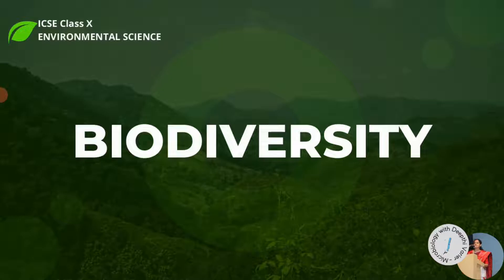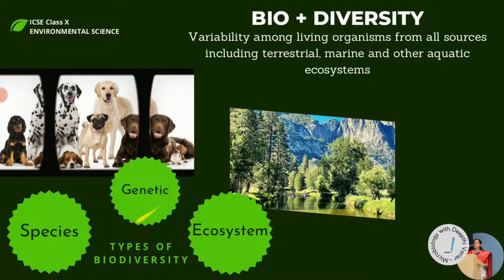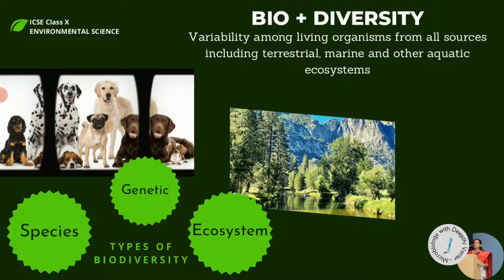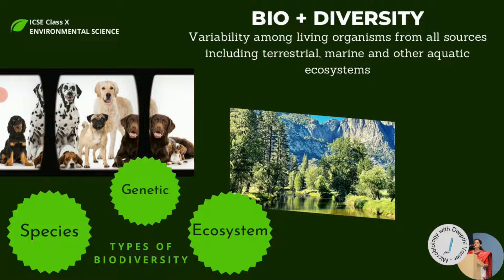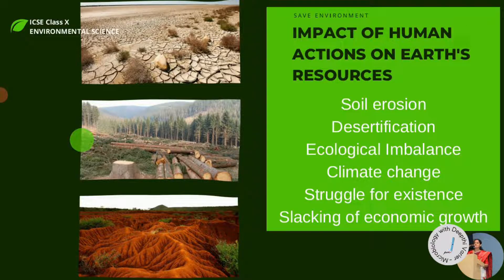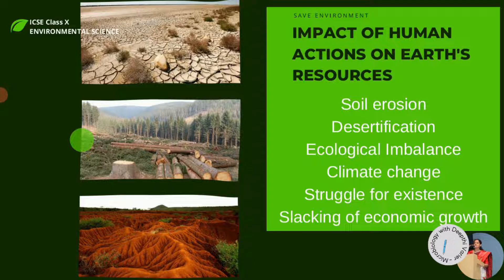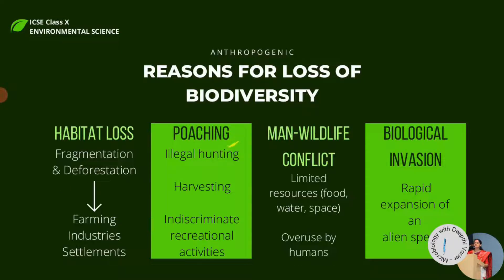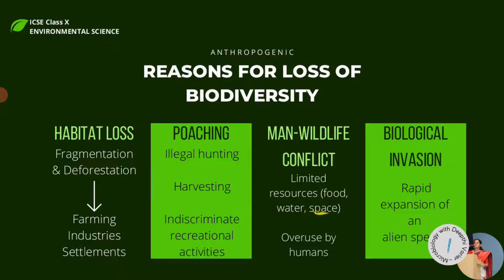Chapter 6 - Biodiversity Review | Part I | Revision | ICSE | Environmental Science | EVS 2023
Part 01/02 - Describes the risks to biodiversity and impact of man as
This video is designed as per the syllabus of Chapter 6 of Environmental science paper for Class X ICSE. This is also useful for students preparing for NET exam.